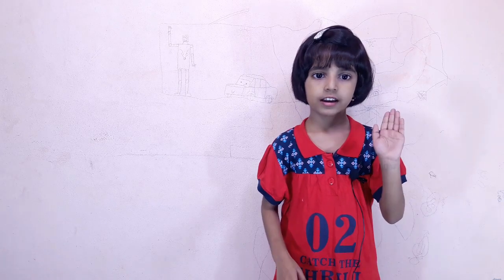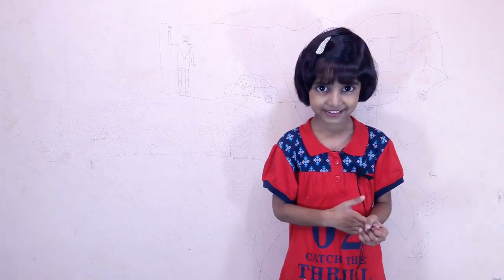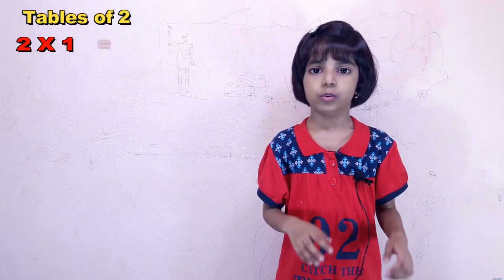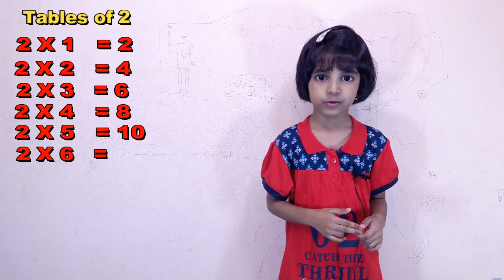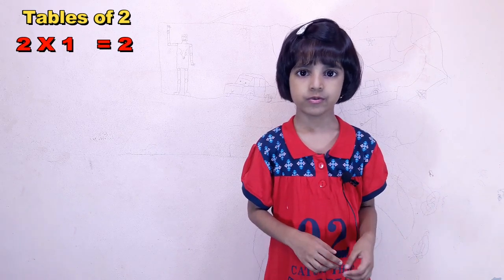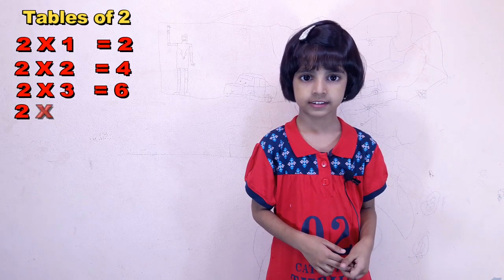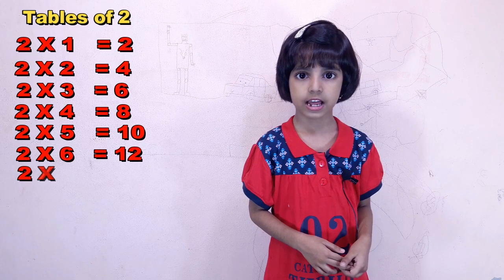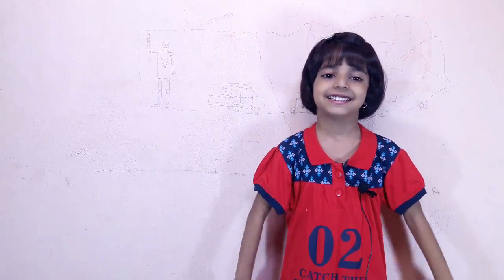Learn Table of 2 in English by Kids Learning Zone | 2 का पहाड़ा अंग्रेजी मे किड्स लर्निंग जोन के साथ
Kids Learning Zone

2 का पहाड़ा ( 2 ka pahada )
आज हम सीखेंगे 2 का पहाड़ा अंग्रेजी  (इंगलिश) मे बच्चो के लिए किड्स लर्निंग ज़ोन के साथ ! आपका कीमती समय देने के लिए आपका बहुत-बहुत धन्यवाद ! फिर मिलते हे नए विडियो के साथ